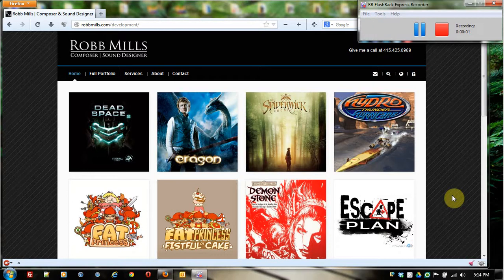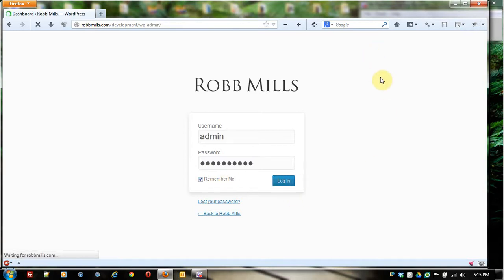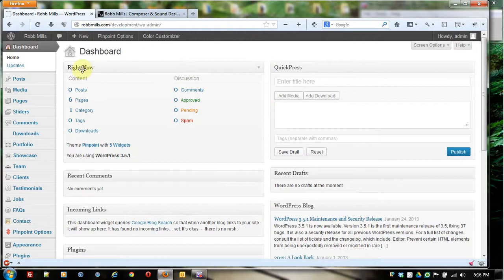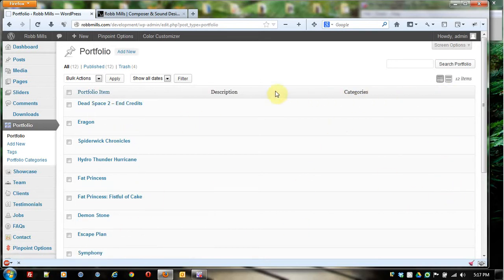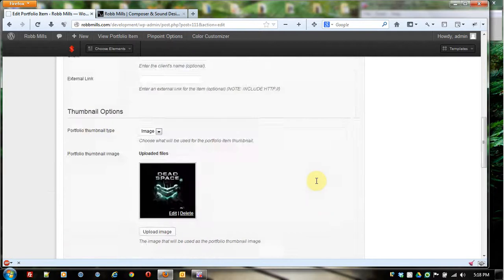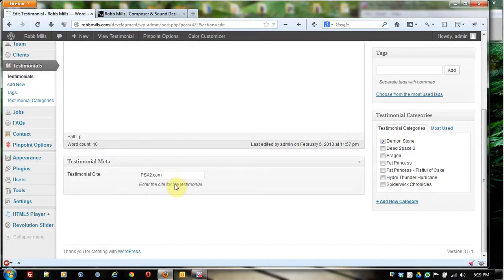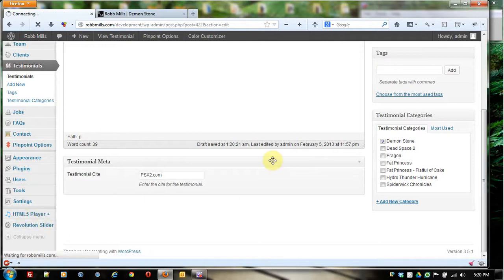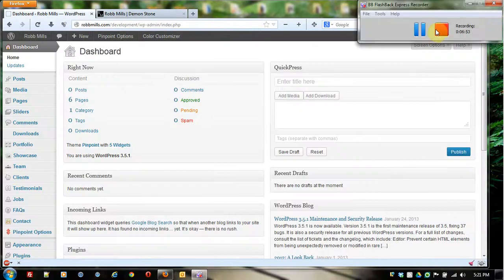01 Introduction and Logging In to WordPress